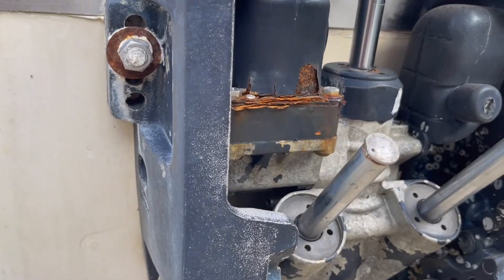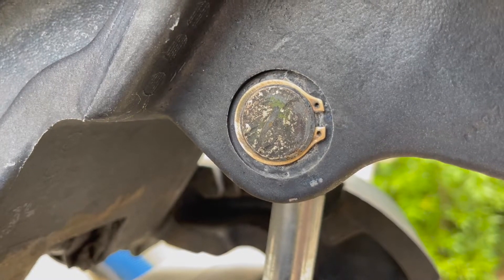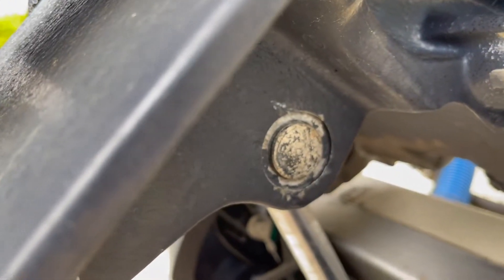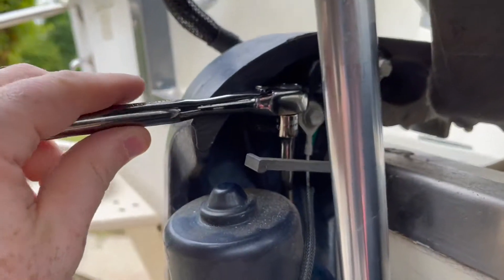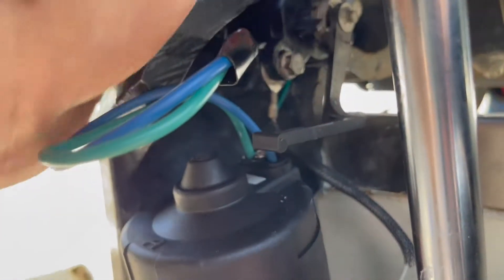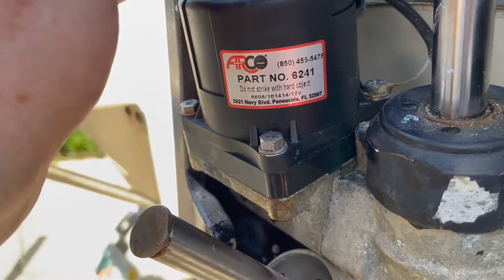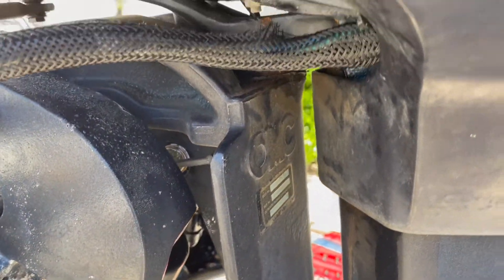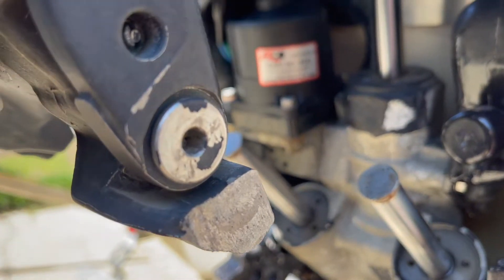How to Replace an Outboard Tilt/Trim Motor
How to install a new Arco tilt/trim motor on a 1996 140hp Evinrude.